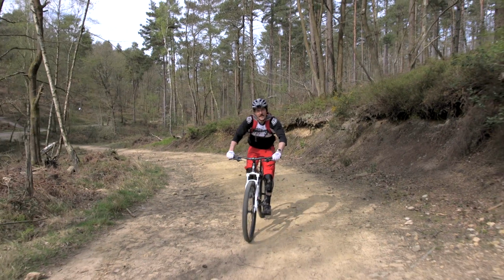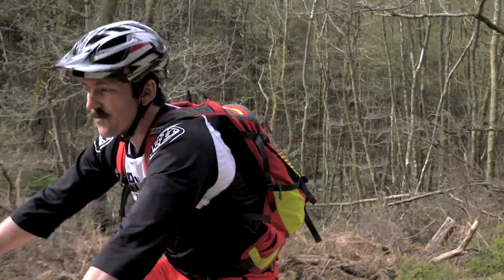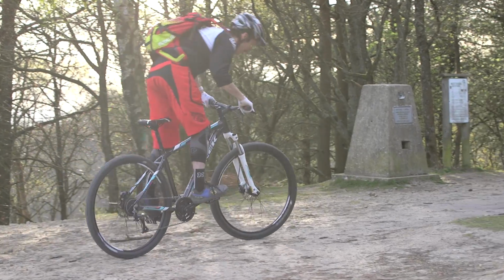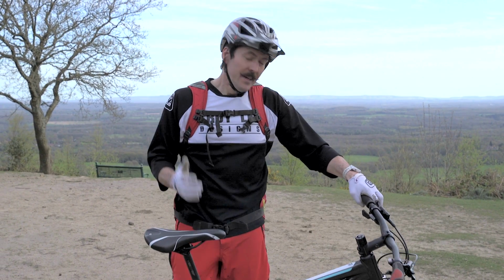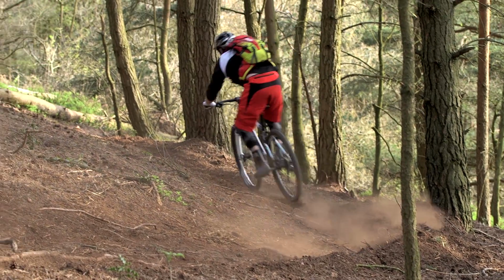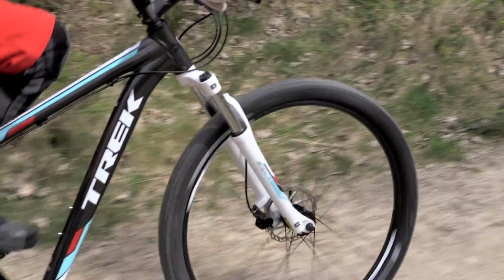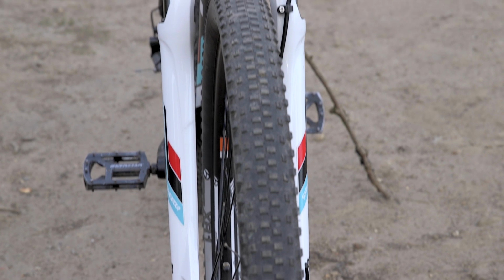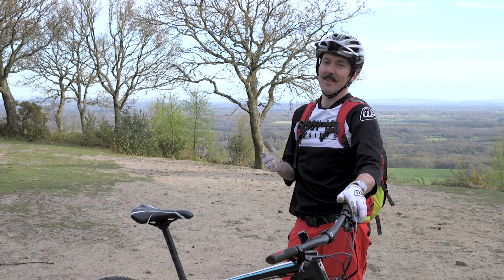Hardtail of the Year 2015: £500 Winner - Trek Marlin 7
29in wheels and solid frame which can be easily upgraded means the Trek Marlin 7 is the winner of our £500 category in the Hardtail of the Year test

Visit Mountain Bike Rider, for everything mountain bike: trail guides, trail centres, bike and gear reviews, workshop advice and much more